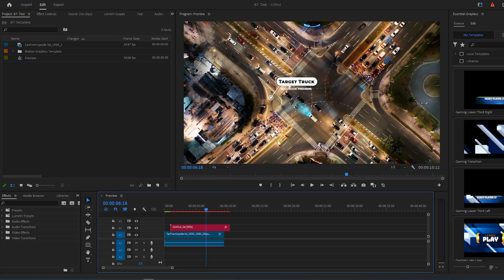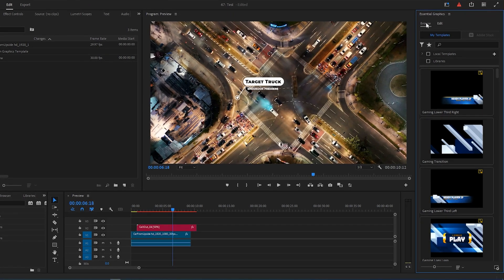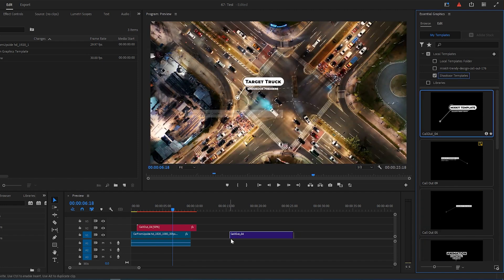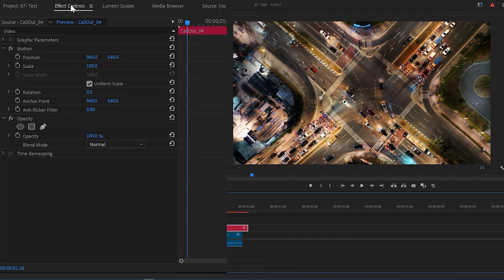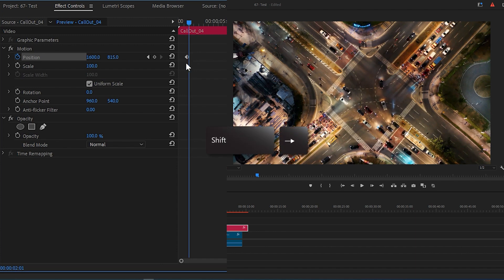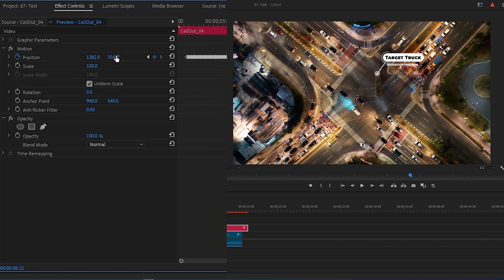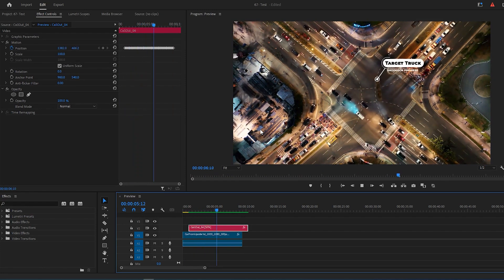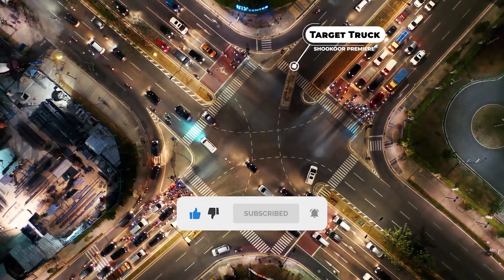How To Create a Great MOTION Track with TEXT in Premiere Pro in 2 Minutes | Easy Way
In This Video I show you How To Create a Great MOTION Track with TEXT in Premiere Pro in 2 Minutes | Easy Way